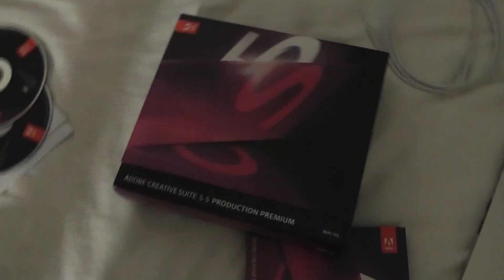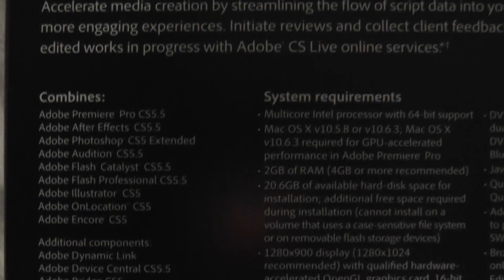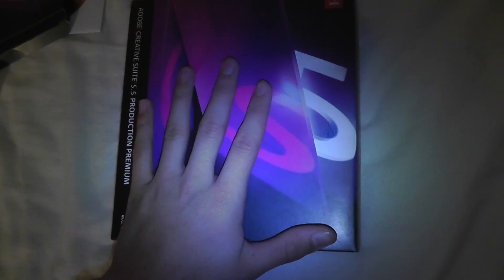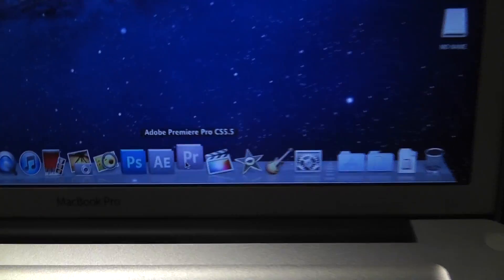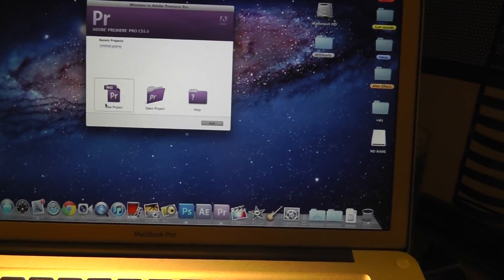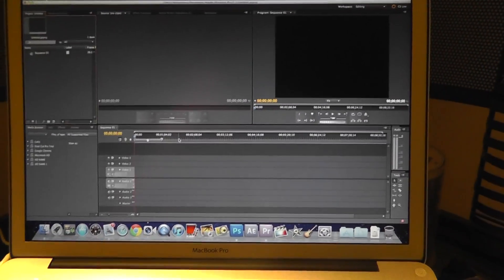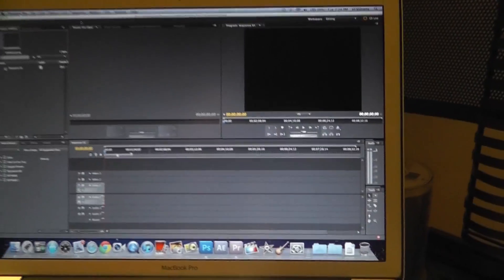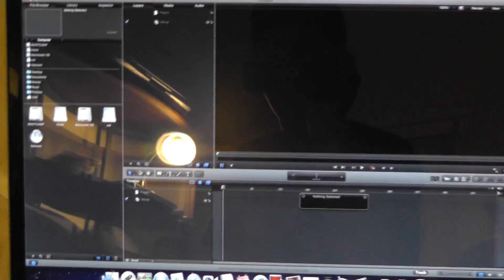Adobe CS5.5 Production Premium (Creative Suite 5.5)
In this episode of VFXShorts, I show you the Adobe Creative Suite 5.5 Production Premium and what it includes.

Host: Jonathan from VFXShorts